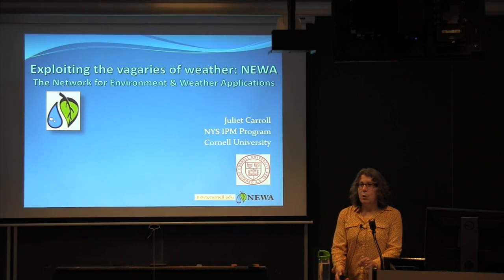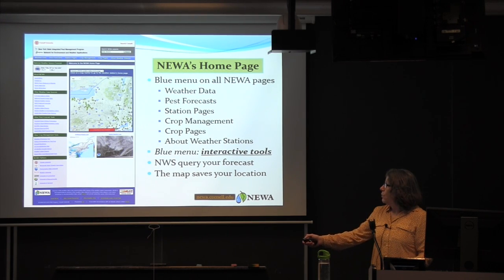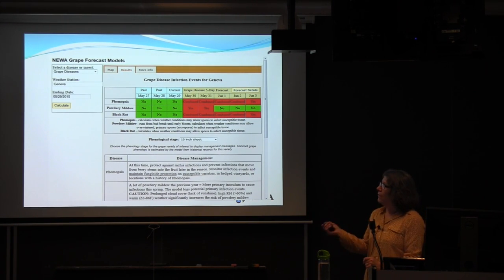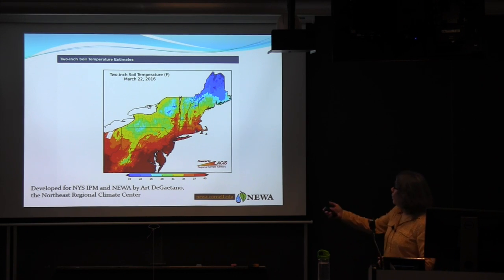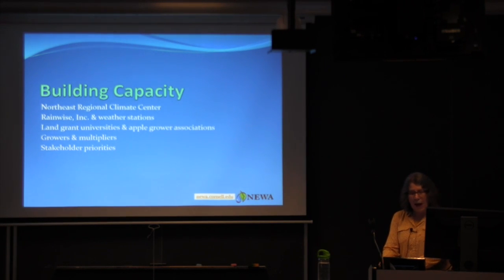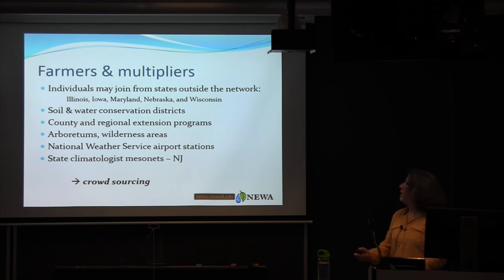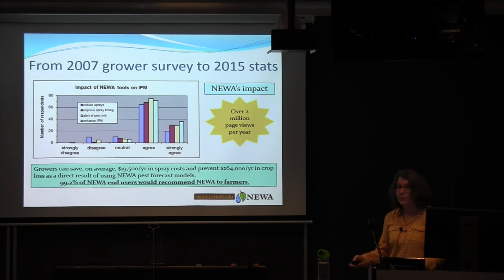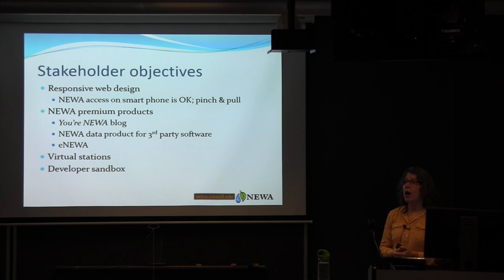Julie Carroll: Exploiting the vagaries of weather: NEWA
Exploiting the vagaries of weather: The Network for Environment and Weather Applications

Julie Carroll, Senior Extension Associate/Fruit IPM Coordinator
New York State IPM Program
Soil and Crop Sciences Section seminar series